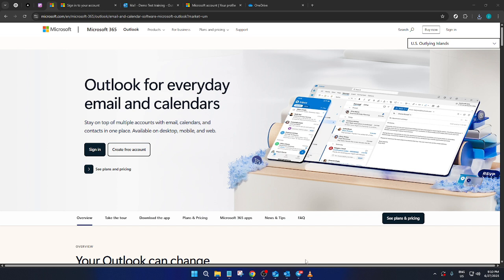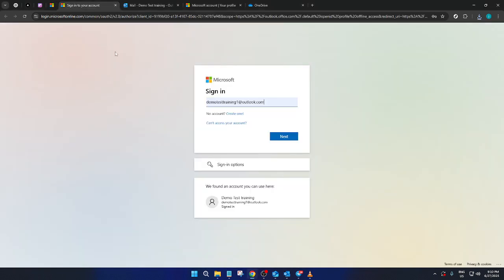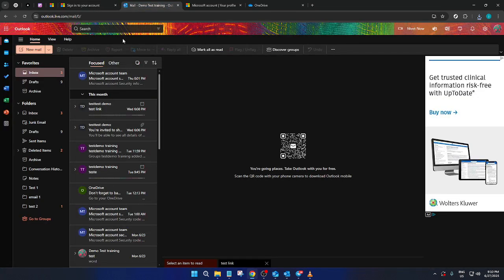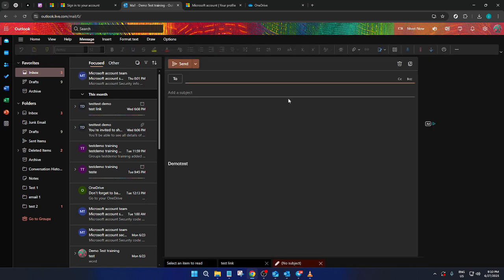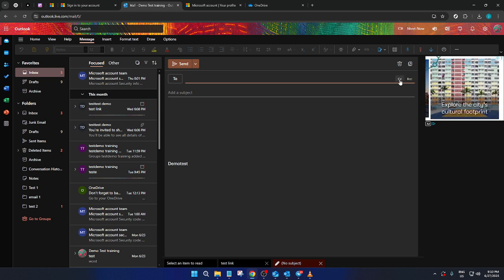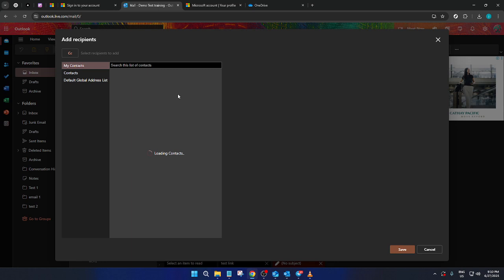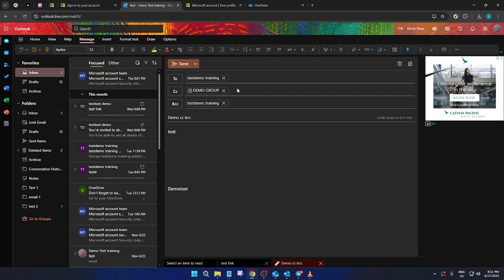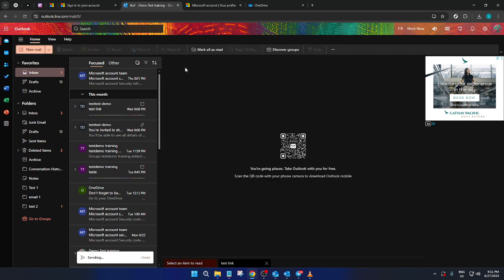How To Cc And Bcc In Outlook (Easiest Way) (2026 Guide)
Learn step-by-step how to use the Cc (carbon copy) and Bcc (blind carbon copy) features in Microsoft Outlook! In this tutorial, you'll understand when and how to add recipients to Cc and Bcc fields, plus best practices for email privacy and professionalism.

Timestamps:
00:00 - Introduction
00:45 - What are Cc and Bcc?
02:15 - How to Cc and Bcc in Outlook Desktop
04:05 - Cc and Bcc in Outlook Web App (Outlook 365)
05:40 - Cc and Bcc on Mobile
07:00 - Cc/Bcc Tips & Etiquette
08:30 - Recap & Outro

This guide covers Outlook 365, Desktop, Web App, and Mobile. Whether you're new to email or want to protect recipients’ privacy, this video gives you practical examples you can use immediately.